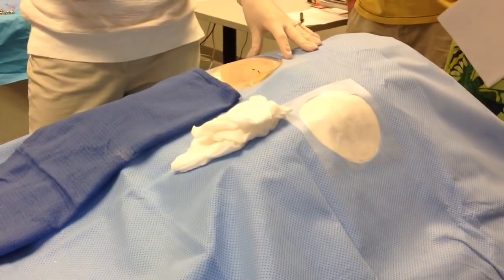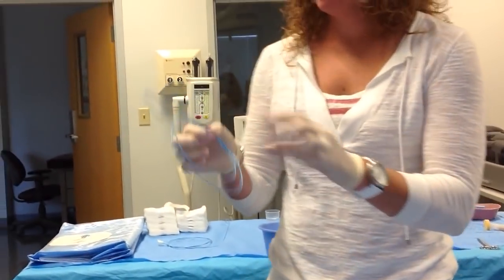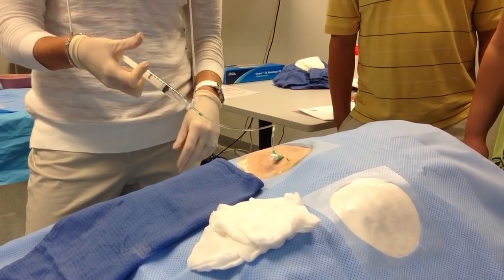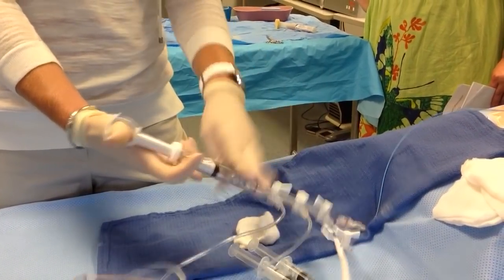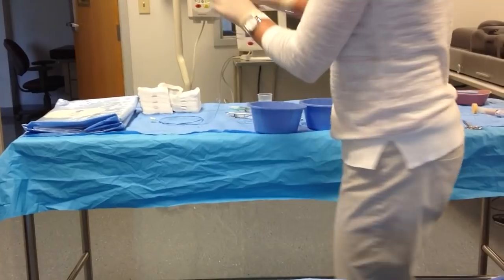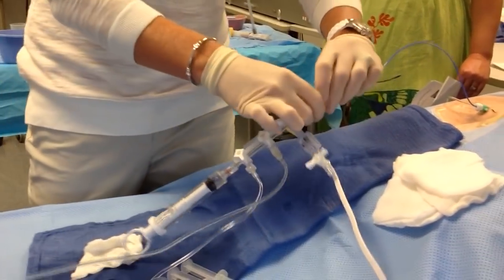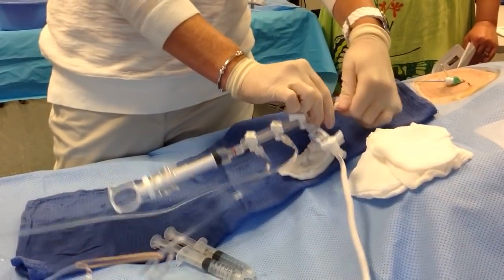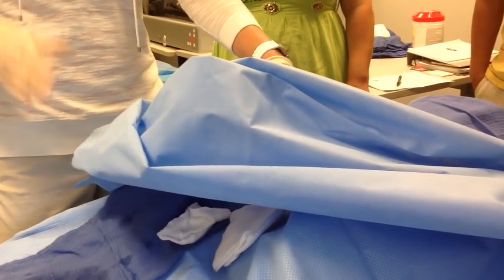Left heart cath tutorial